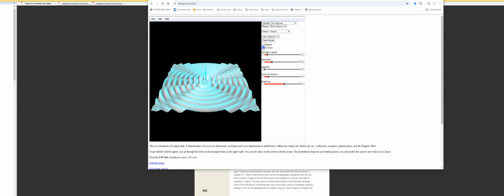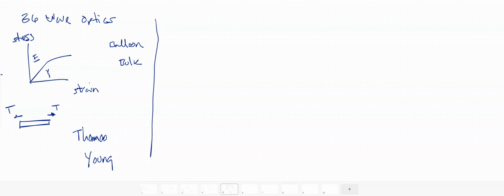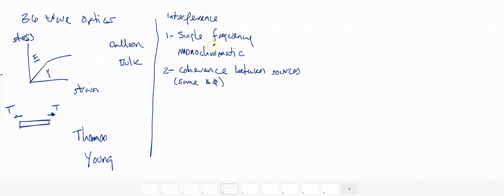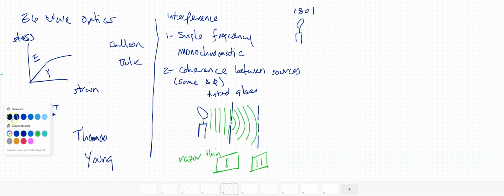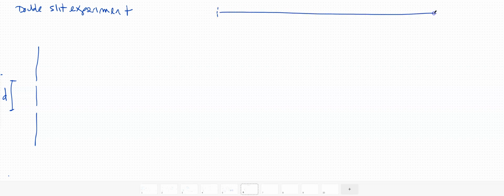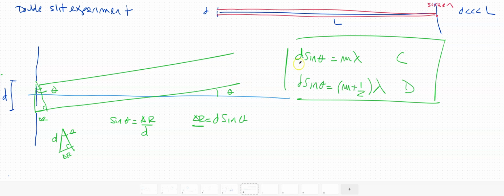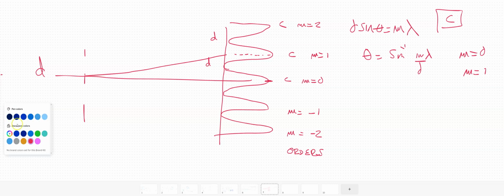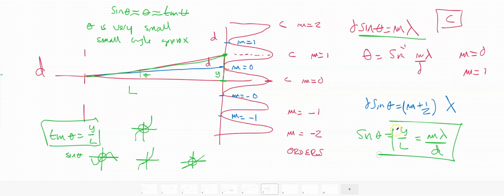32. Double slit experiment